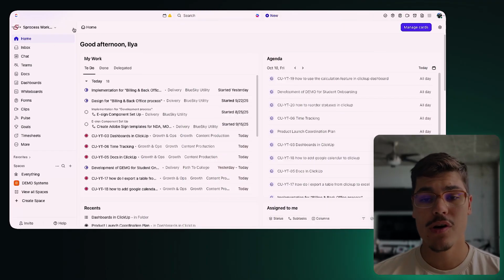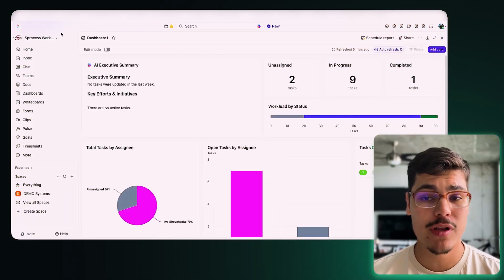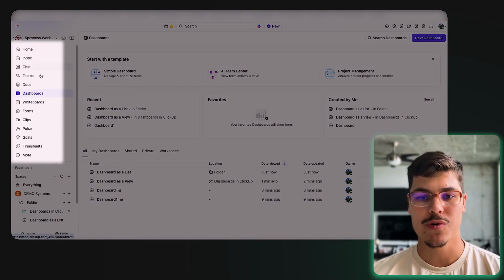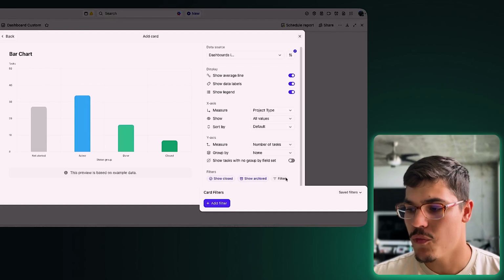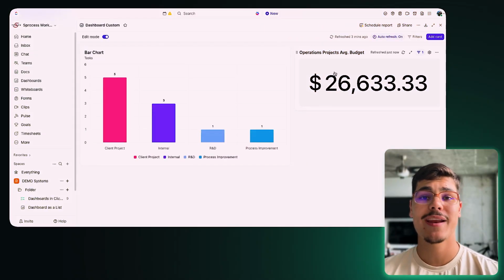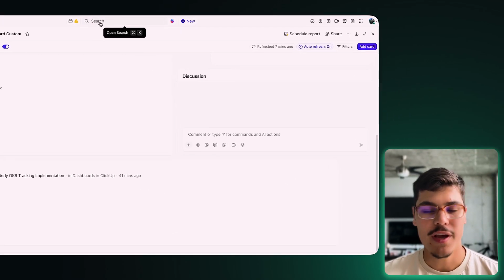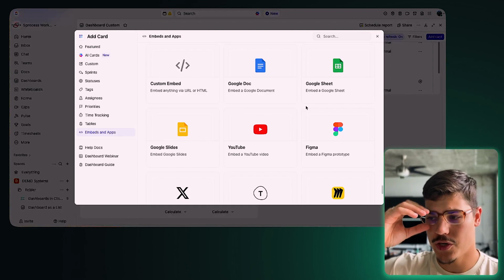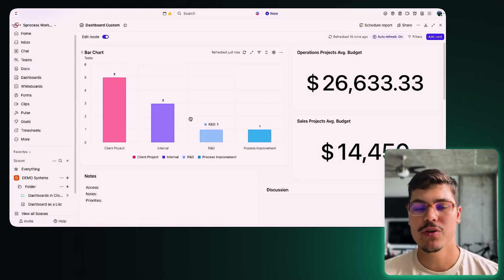How To Build Custom ClickUp Dashboards: Detailed Tutorial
⬇️ Free ClickUp Setup PDF Guide ⬇️
In this ClickUp Dashboards tutorial, you will learn how to create, customize, and manage ClickUp Dashboards to build custom data reports and have a more granular visibility into what is happening inside your ClickUp workspace.

0:00 Intro
0:13 Creating a basic Dashboard
3:20 What are ClickUp dashboards?
4:10 How to create a new dashboard?
7:51 Custom dashboards overview
8:35 Using ClickUp cards in dashboards
19:26 Using tables for data visualization
22:24 Embeds & third-party apps in dashboards
24:01 How to share dashboards with your team or clients?
26:35 Ending